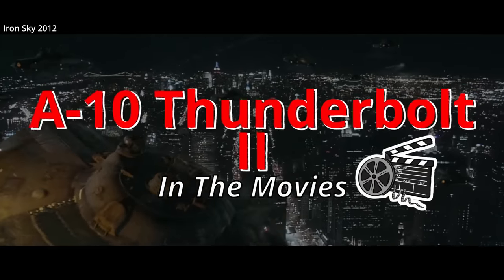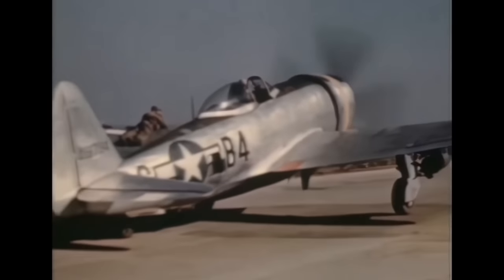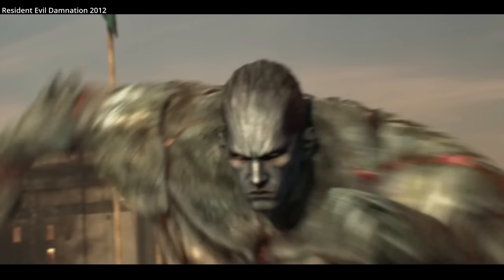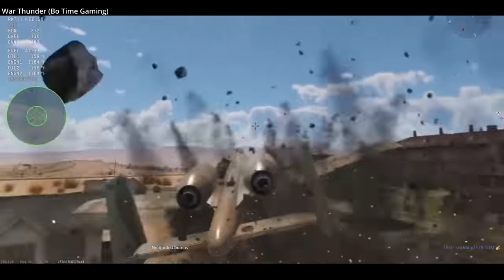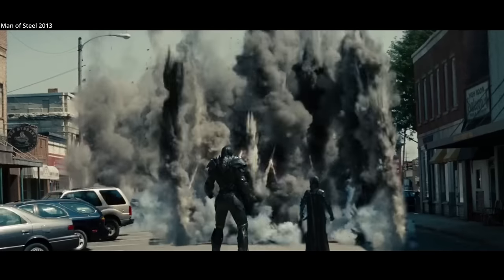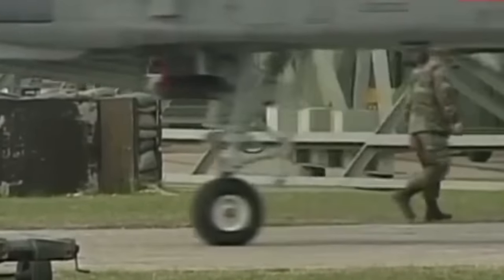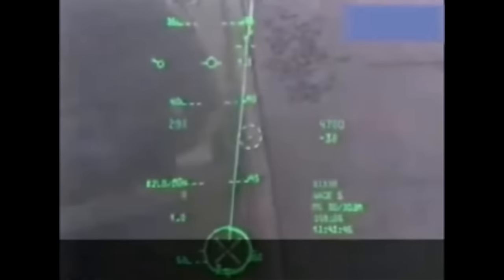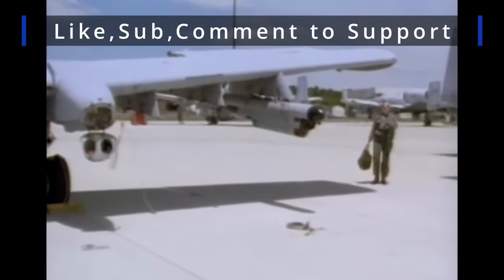A-10 Thunderbolt II - In The Movies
An overview of the Fairchild Republic A-10 Thunderbolt II highlighting where it turns in cinema and video games.

Movies/video games featured:

Iron Sky 2012
Resident Evil Damnation 2012
Terminator Salvation 2009
Transformers 2007
Man of Steel 2013
SEAL Team S2Ep19
Obsolete (Anime Series) Ep 08
We Were Soldiers 2002
Rescue Dawn 2006
Hamburger Hill 1987
Sully 2006
War Thunder (Video Game)
Jormungand S2Ep07
Battlefield 2042 (Video Game)
Rampage 2018
Insurgency: Sandstorm (Video Game)
Blue Thunder 1983
Modern Warfare 3 (Video Game)
Courage Under Fire 1996
Jarhead 2005
Roblox (Video Game)
Tears of the Sun 2003
Grand Theft Auto V (Video Game)
Battletech (Video Game)